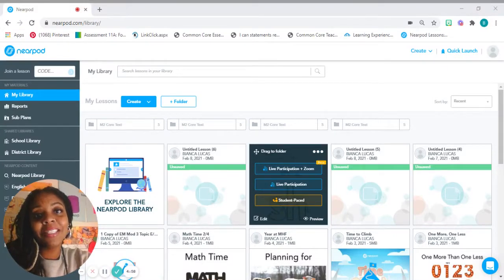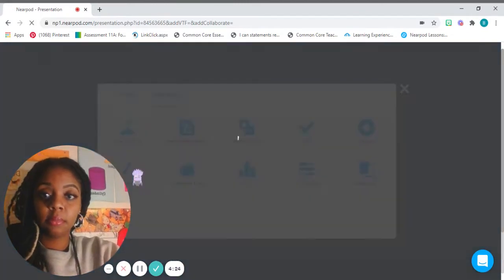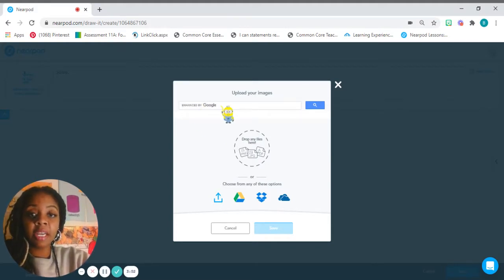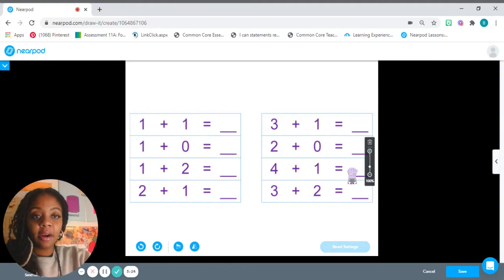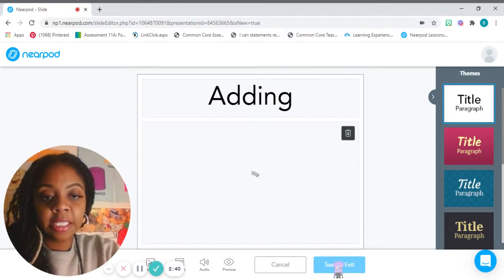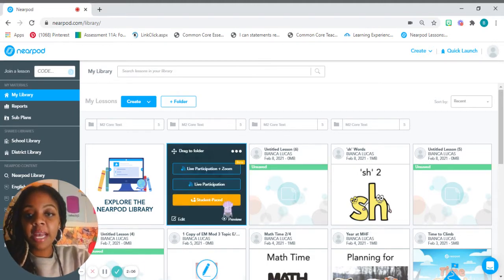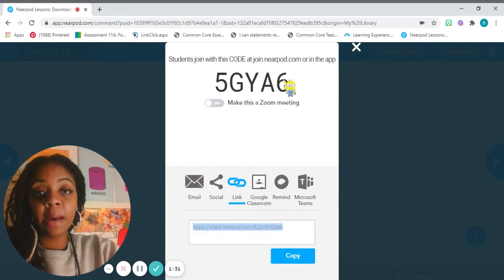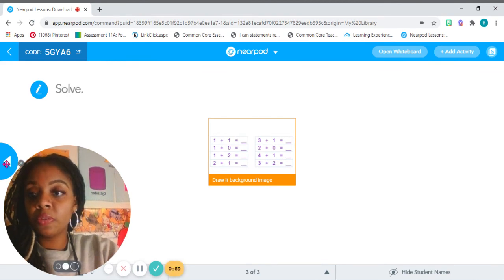Nearpod Worksheet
Let's put a worksheet into Nearpod!